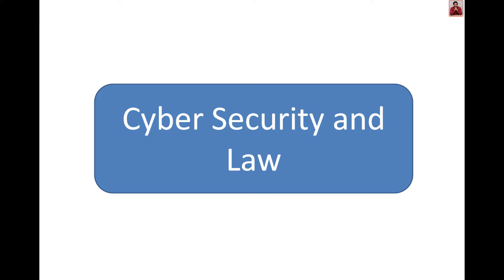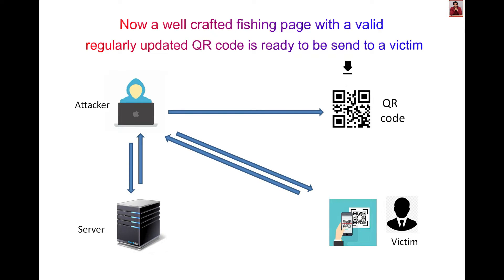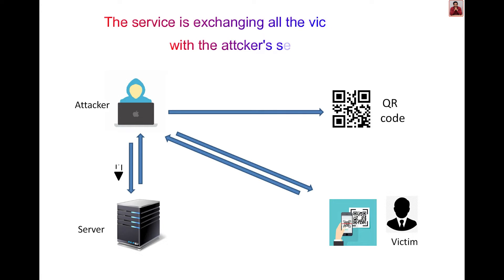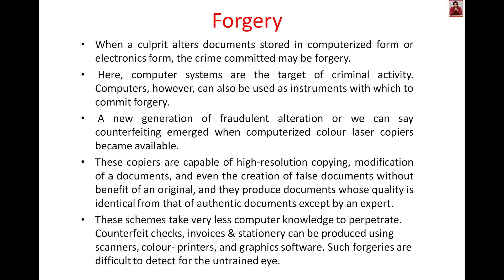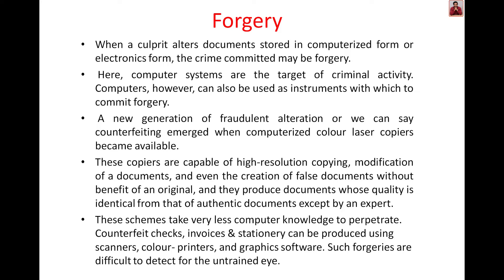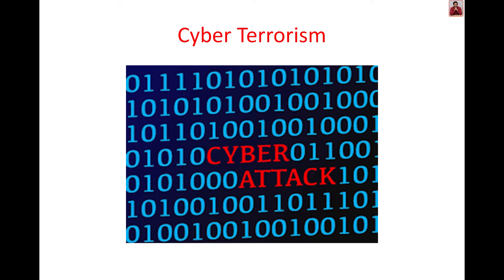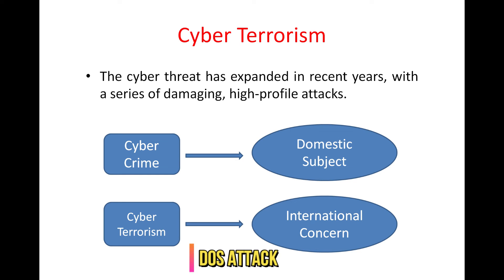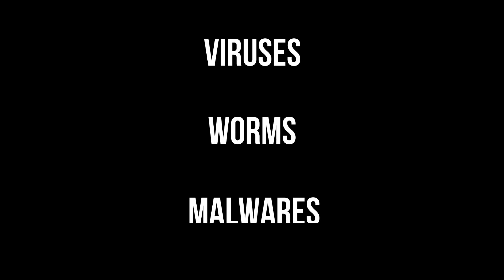Cyber Crime and Cyber Security - 4 | Cyber Terrorism | Web Jacking | Forgery | Technology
Cyber Crime and Cyber Security , the topic which is required to learn everyone. In this video we are starting introduction and classification of Cyber Security and Cyber Crime topic.